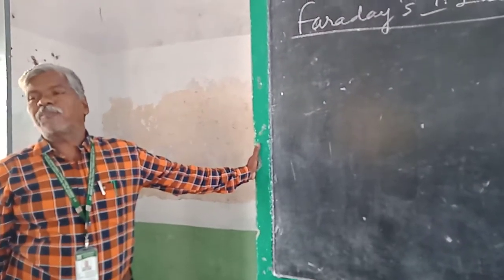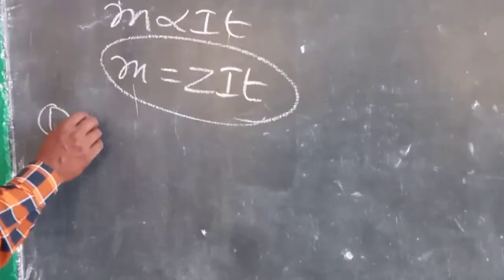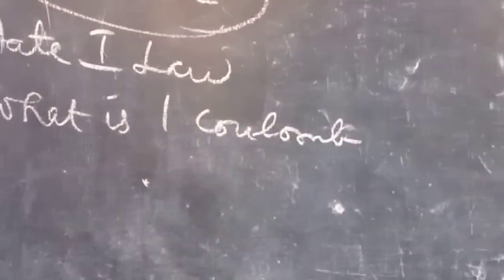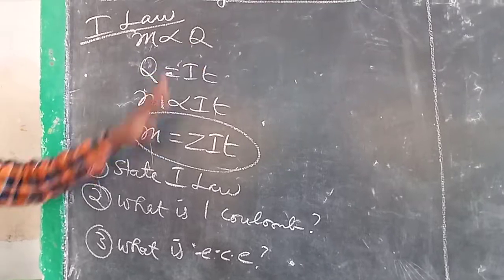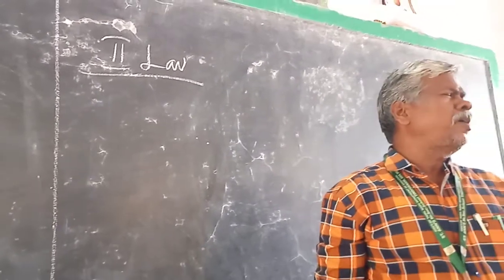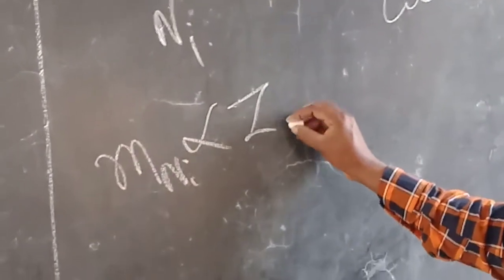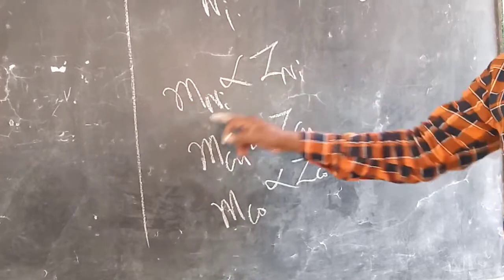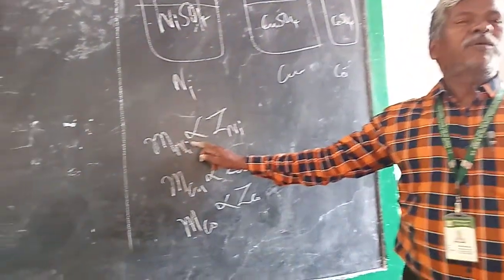Electrochemistry.FARADAY'S LAW OF ELECTROLYSIS